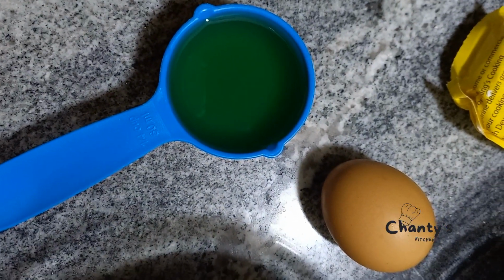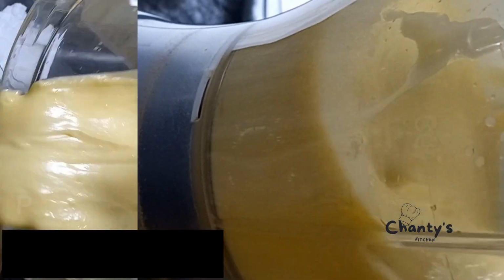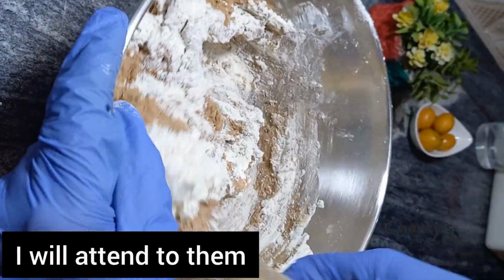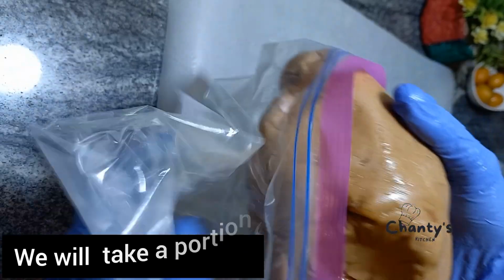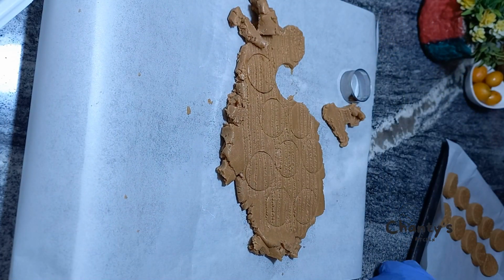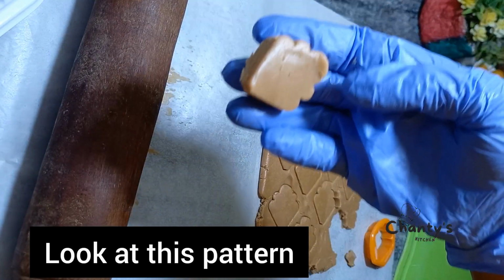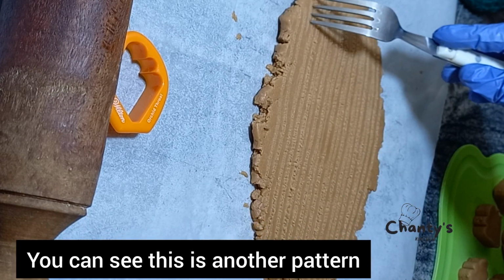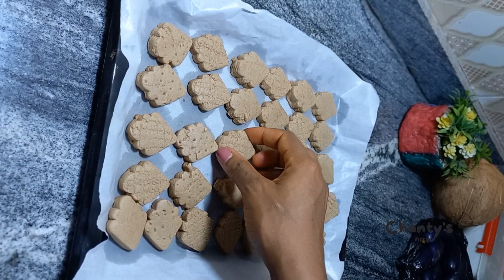If you have butter, flour & cocoa make this easy & delicious chocolate cookies/Butter Cookie recipe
If you have butter, flour and cocoa make this easy and delicious chocolate cookies/Butter Cookie recipe

Ingredients for the cookies
125g butter
¾ Cup of oil (that's why I used ½ cup and ¼ cup for the measurement)
1 egg
1 cup of powdered sugar or icing sugar(preferably)
1 tablespoon unsweetened cocoa
1 cup of cornflour or edible starch
2 to 2½ cups of flour

125g butter
¾ Cup of oil (that's why I used ½ cup and ¼ cup for the measurement)
1 egg
1 cup of powdered sugar or icing sugar(preferably)
1 tablespoon unsweetened cocoa
1 cup of cornflour or edible starch
2 to 2½ cups of flour

Tip: You can store the dough in a freezer if you are not using it yet. Allow to defreeze before using.

Was that 👆fun to watch? You can check out how to make some food (particularly Nigerian food).

How to make designer chicken pie|How to make Nigerian meat pie|How to mince your meat|Egg wash 👇

Easy Plantain moimoi recipe (Ukpo Ogede) good for diabetic patient|Trick to peeling unripe plantain

Easy/Moist Chocolate cake recipe|Health benefits of chocolate cake| No Mixer|No Butter| Valentine 💕

How to make Okpa Enugu

Easy, moist and yummy mango Cake/Muffin without mixer and butter

If you have banana and flour make this easy, crunchy and tasty Nigerian Banana Chinchin

Easy and tasty "Dirty Rice" recipe

Crunchy, tasty and chewy chocolate filled Nigerian buns

Seeking to lose weight within 5 days, burn belly fat, cleanse and boost the body's immunity, drink this

Flaky and baked Nigerian.Fish Roll

How to make Nigerian Pepper soup spice mix